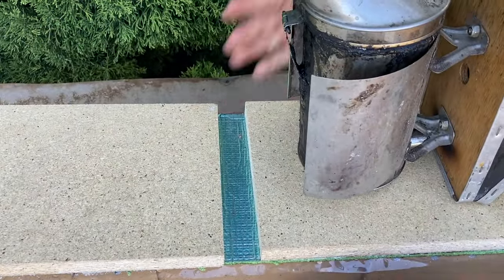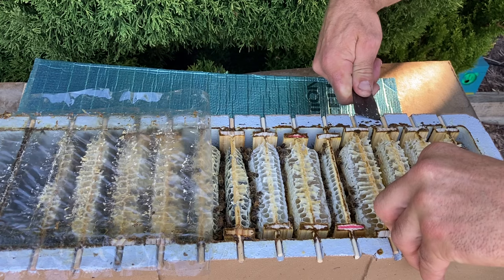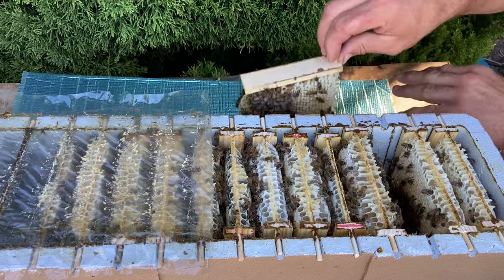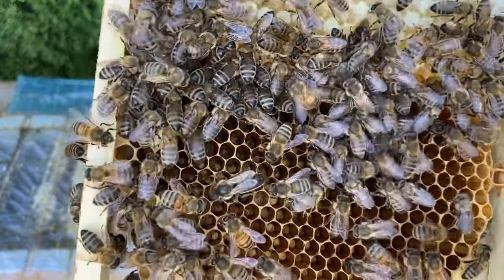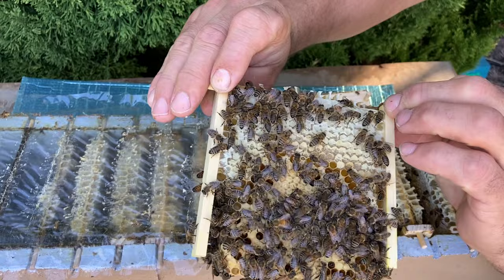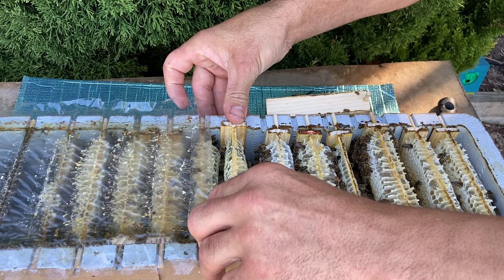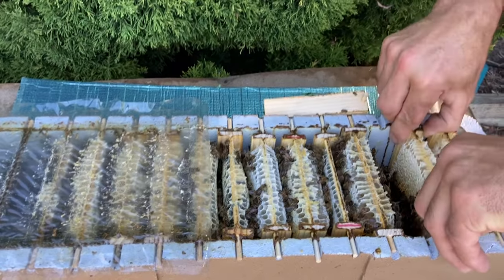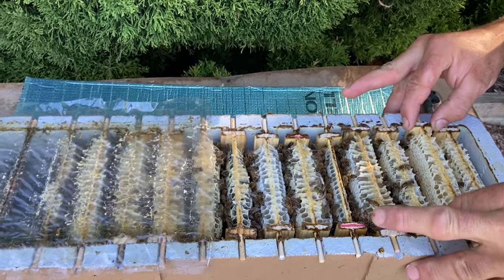My Favourite Long Mini Beehive